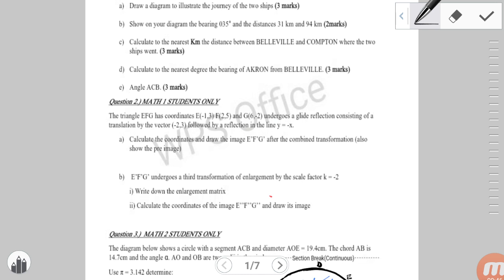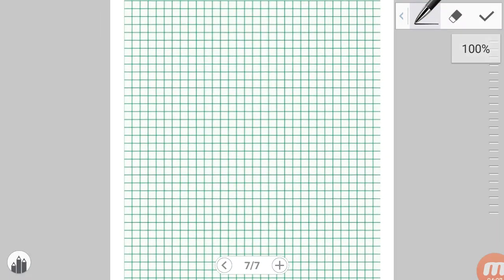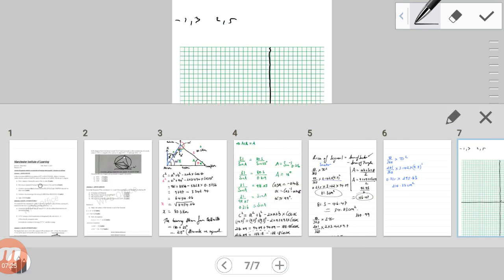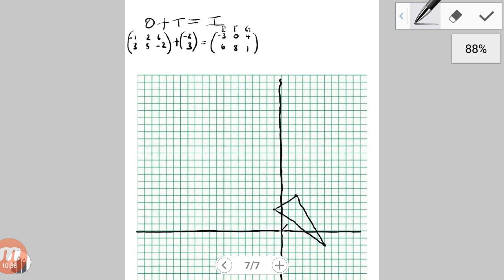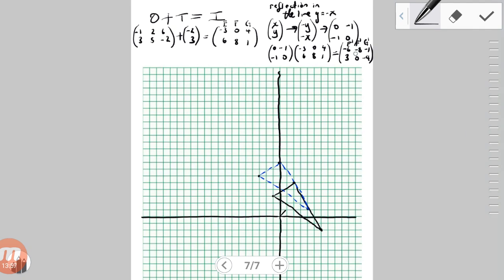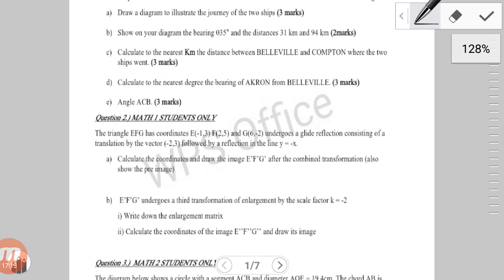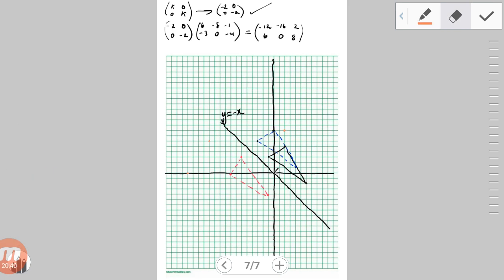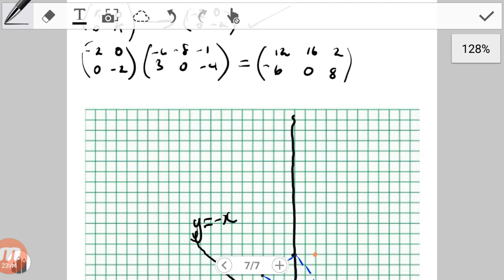CSEC MATHEMATICS|Transformation Geometry|Exam structured Question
In this tutorial we look at yet another exam structured question under the topic tranformation tranformationgeometry reflection translation glidereflection graphing plottingpoints.